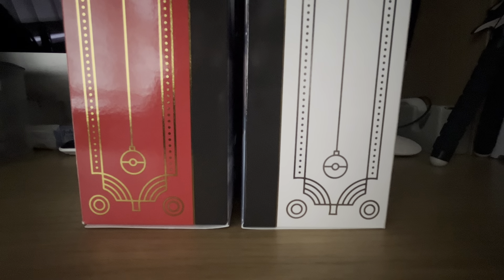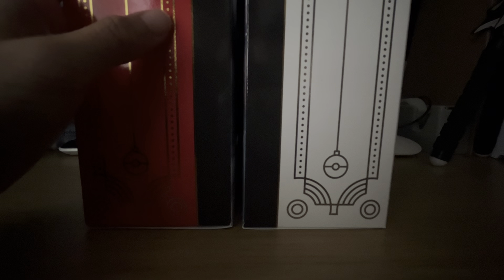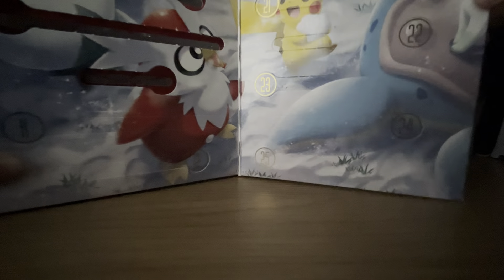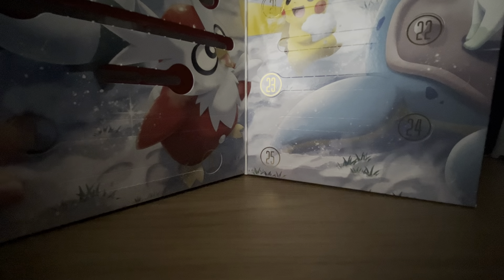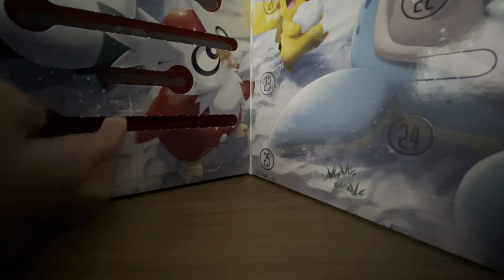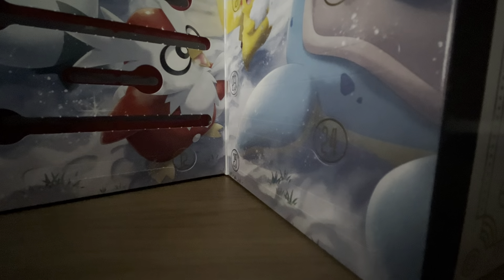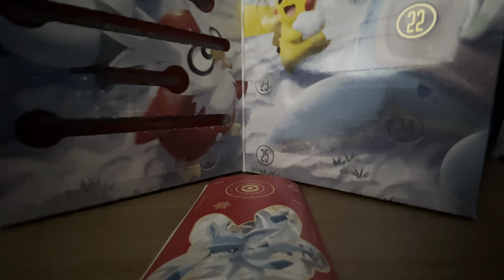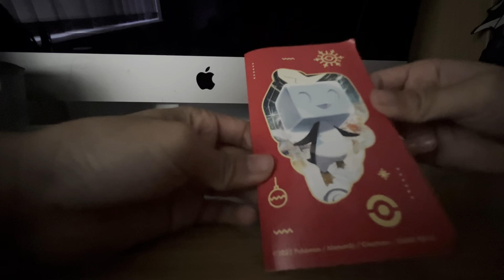Opening a Pokemon cards holiday calendar pt11